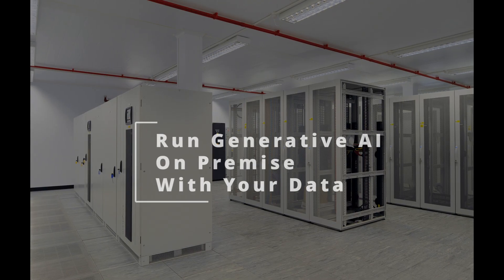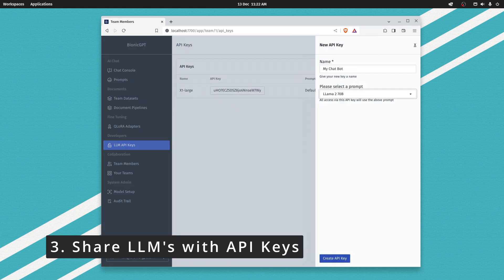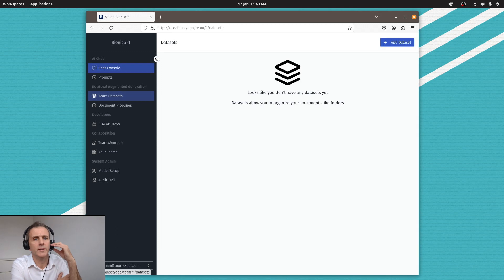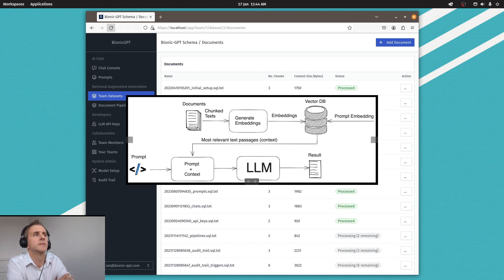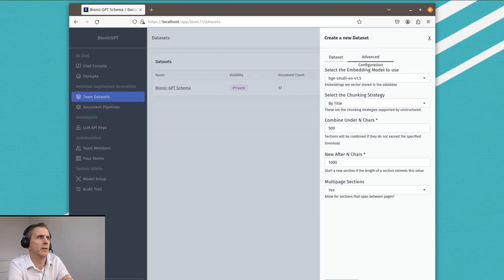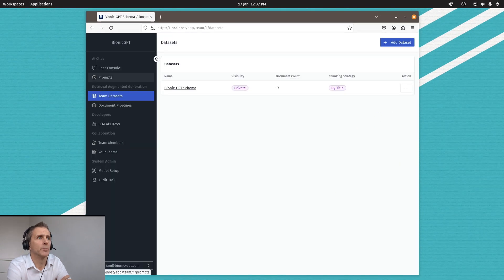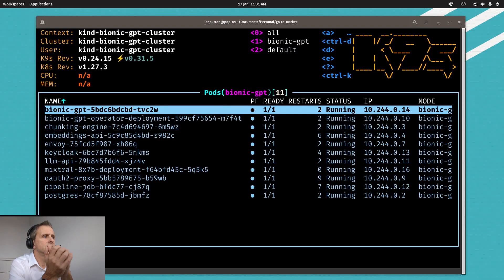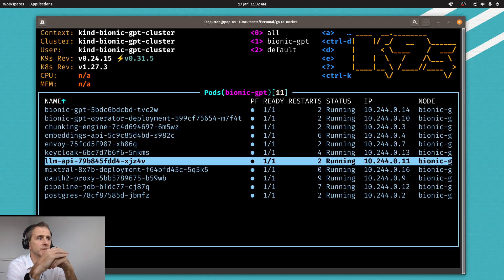Create a RAG pipeline in less than 5 minutes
An overview of using Bionic-GPT to create a no code Retrieval Augmented Generation (RAG) pipeline.